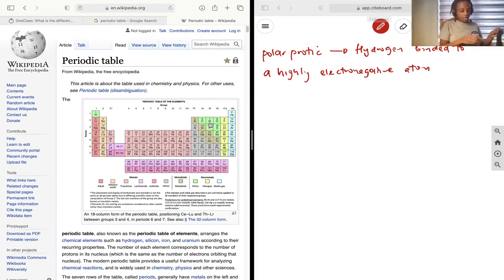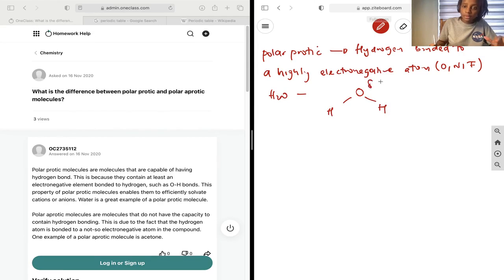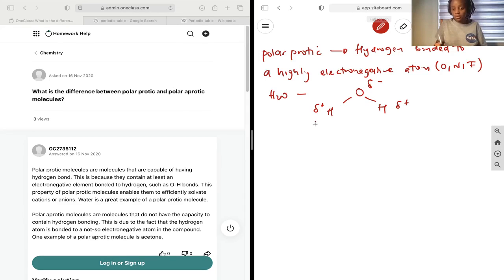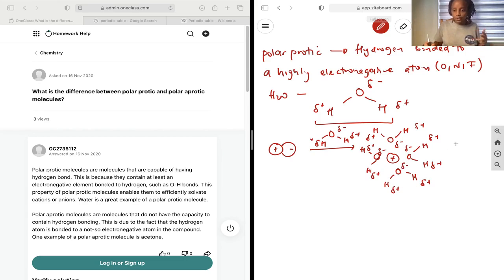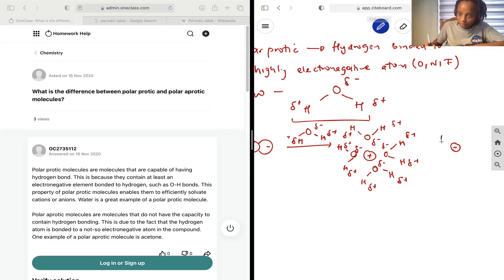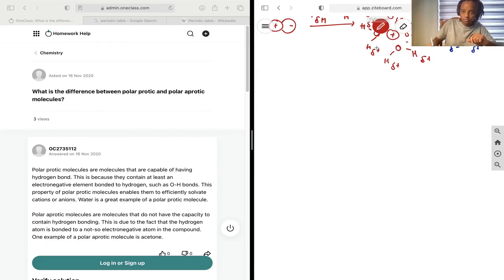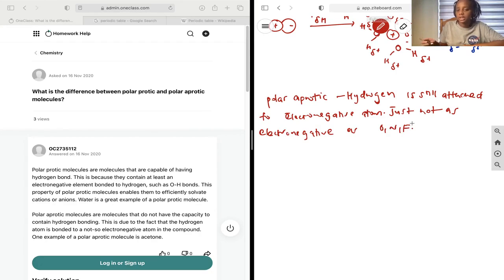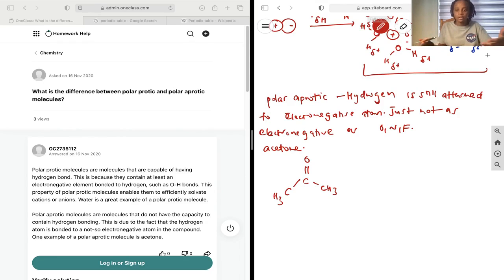What is the difference between polar protic and polar aprotic molecules?